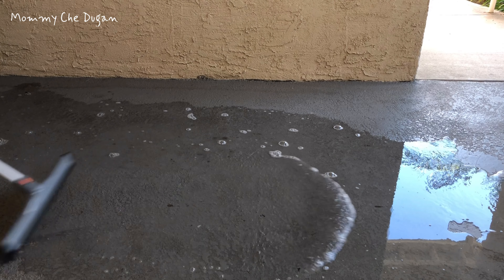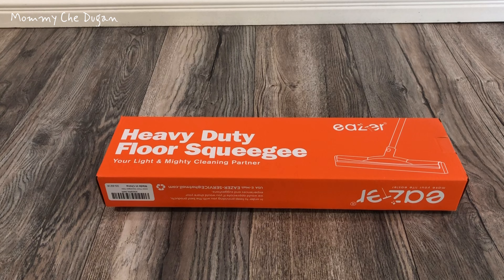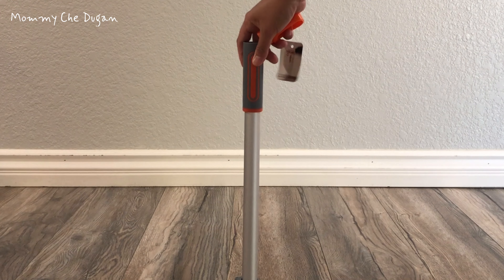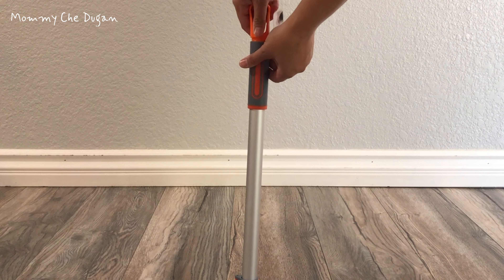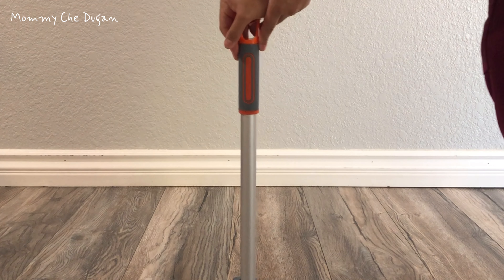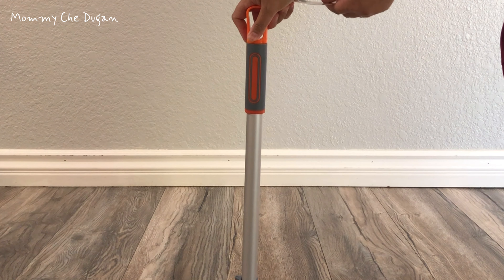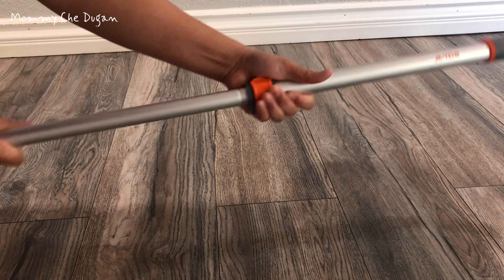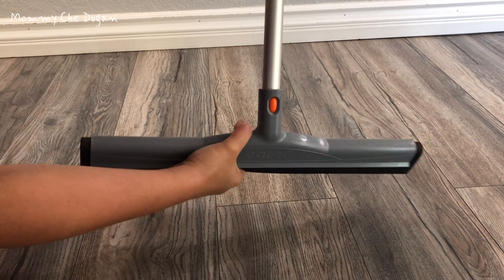Get Your Floors Clean With Ease With The Eazer Floor Squeegee Scrubber!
Strong Cleaning Power: Floor squeegee with double-layer EVA material brings super cleaning power, dries quickly after use, saving the time of drying, more efficient and safer.
Humanized Design: The squeegee broom plug and play, never fall off, safe and reliable. The length of the aluminum telescopic pole can be adjusted from 37'' to 50'', just need to open the snap on the aluminum pole to adjust, Easy extension, say goodbye to stooping backs.
Lightweight and Labor-Saving: The squeegee mop with aluminum pole and EVA material, light and strong, durable and labor-saving. The bottom 45 degree angle is ergonomic, using the squeegee more effort, EVA material is easy to clean, making your cleaning easier.
Multi-Scene Use: The water broom is applicable to patio garage shower and other scenes, suitable for all kinds of floor, marble, glass and tile surfaces. Only need to clean with water foam.